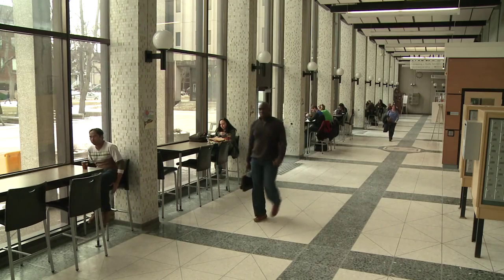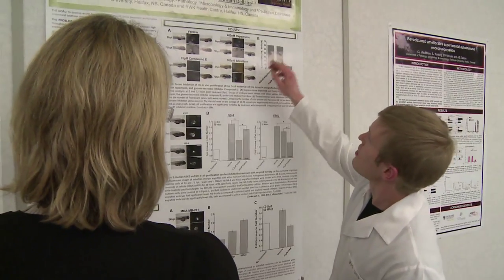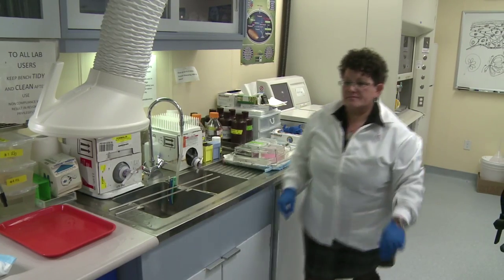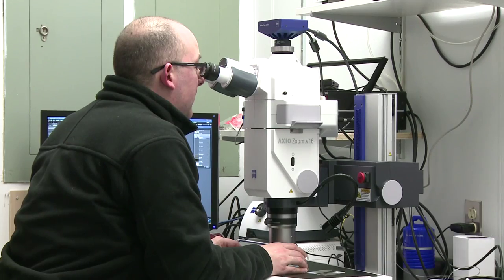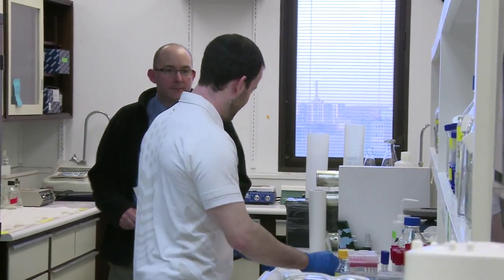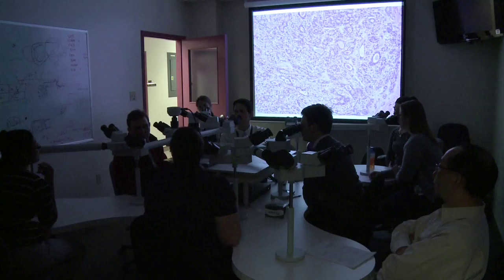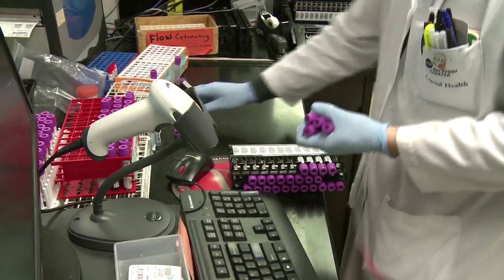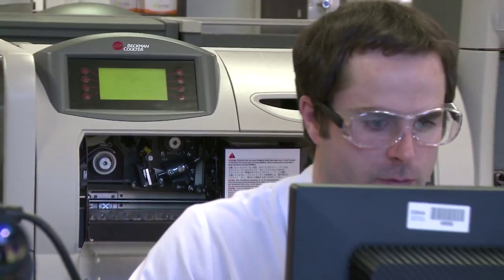Dalhousie University, Department of Pathology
Dalhousie University is a leading, research-intensive University in the Maritime Provinces of Canada. As a relatively small department their success is based on a close collaboration between their research scientists and clinical faculty and local and regional hospitals and centers. This sharing of resources, skills and information is resulting in some great achievements for the region's pathologists and patients.